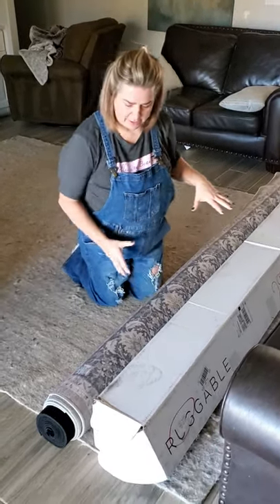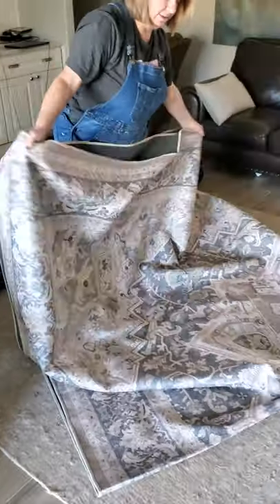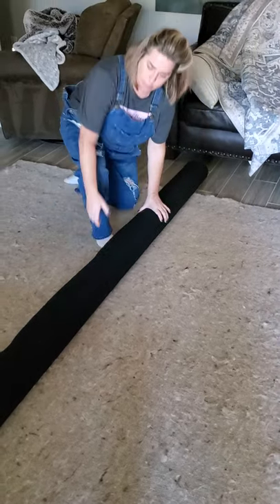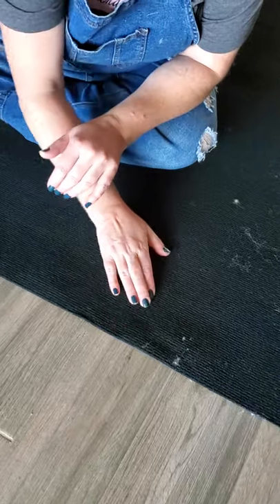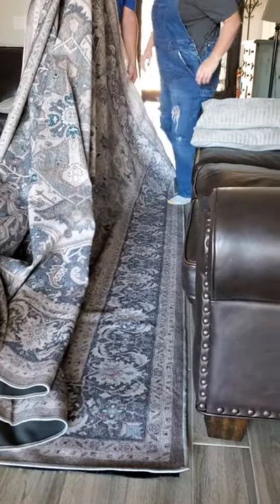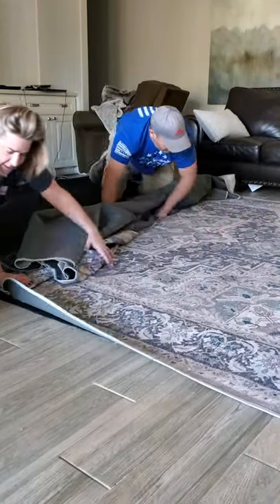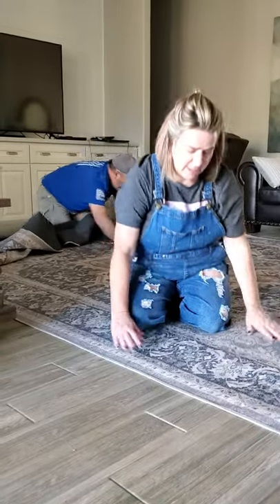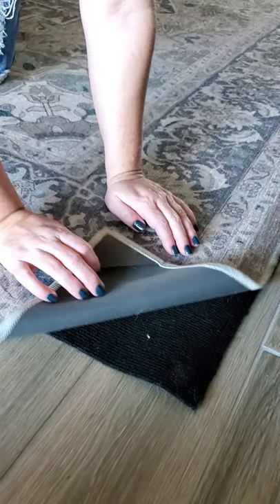Laying out our Ruggable Rug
I just purchased a new ruggable rug, catch us opening it and rolling it out, does anyone else have one of these??

🔅Follow Brushed by Brandy at:
Facebook.com/brushedbybrandy
Instagram.com/brushedbybrandy